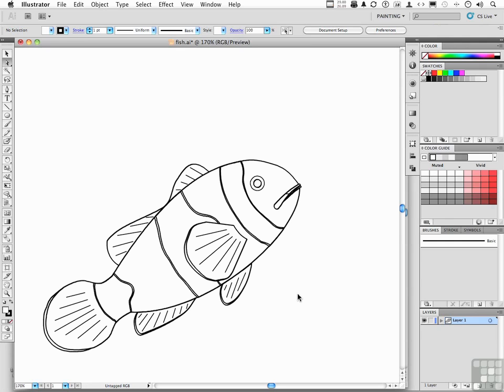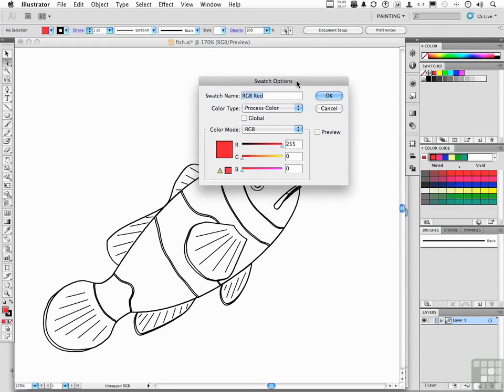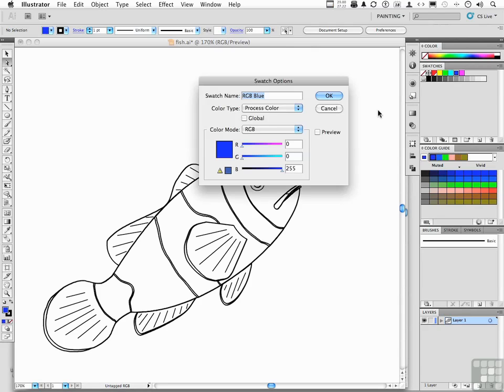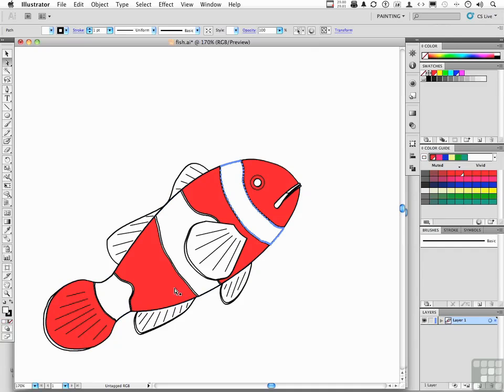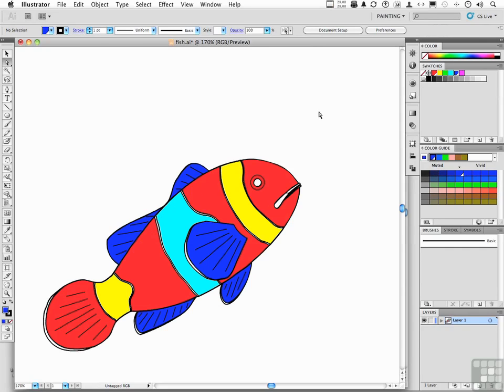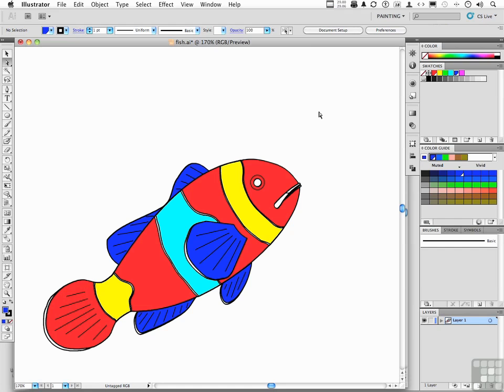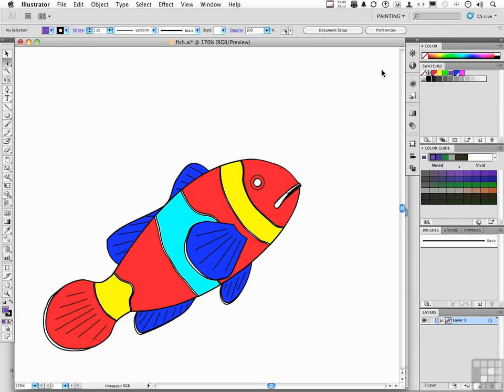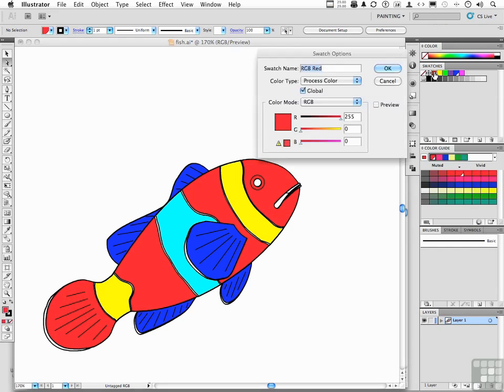05 11 Using Global Colors